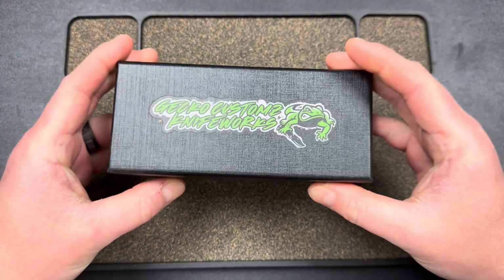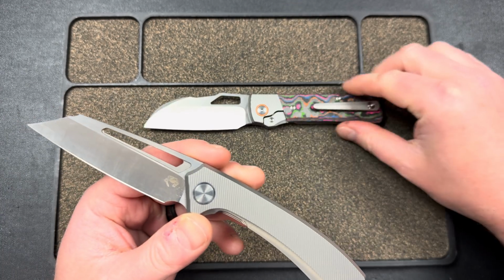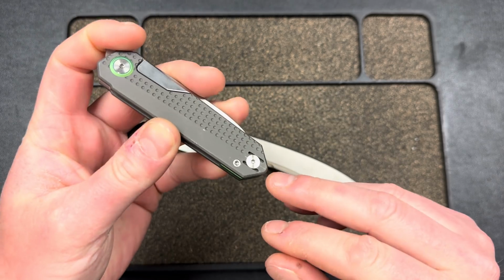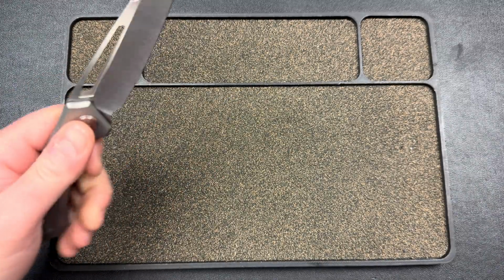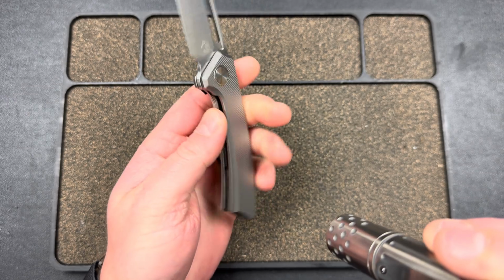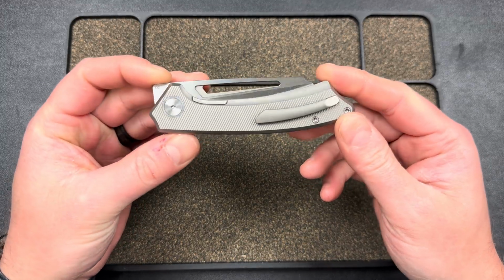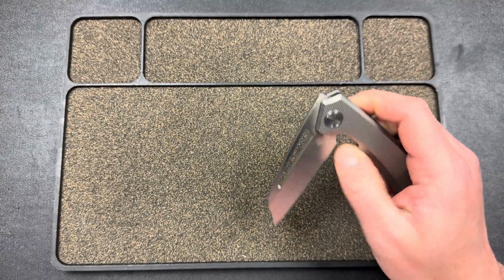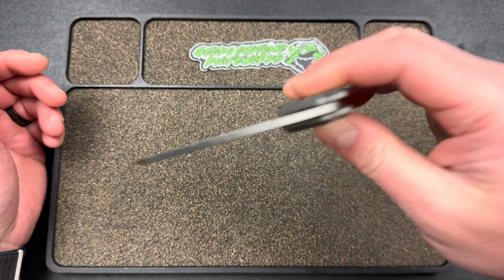The Best Knife of 2025 So Far! | Gecko Customz Pictus | Knocked it Out of the Park!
Unboxing Knife: 9TiEDC Folding Utility Knife

3DCPrintings code Lefty20

Geeone (Fidget Dealer) code Lefty10

-Kev